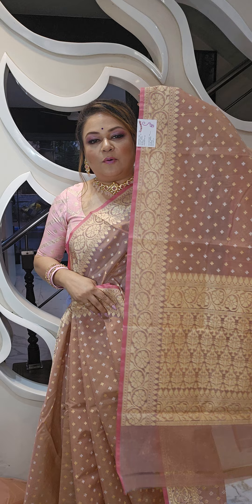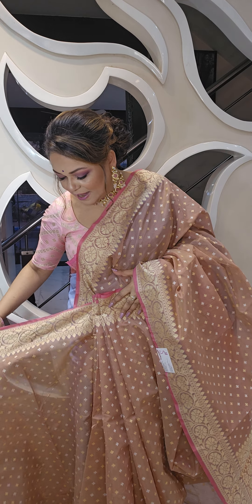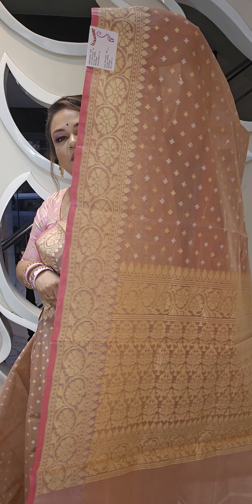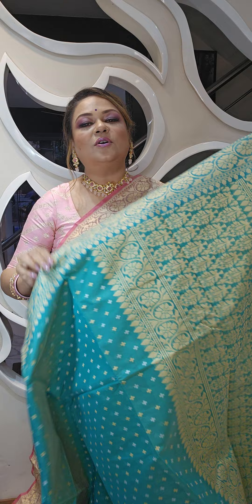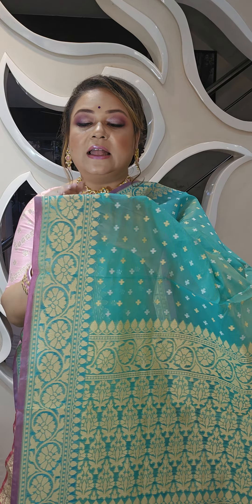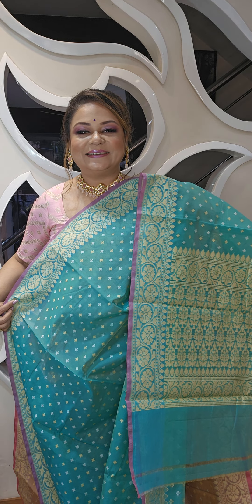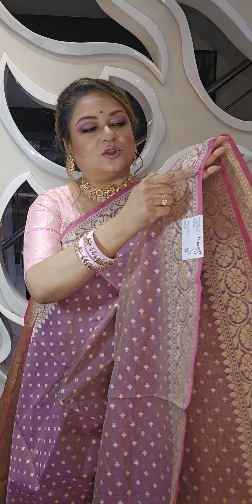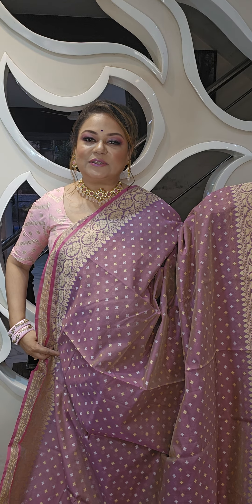Kora chanderi Wa 076030 42696